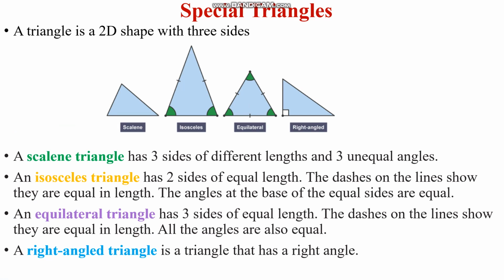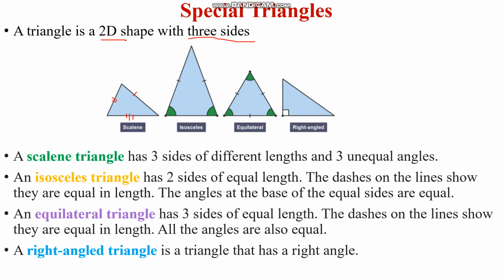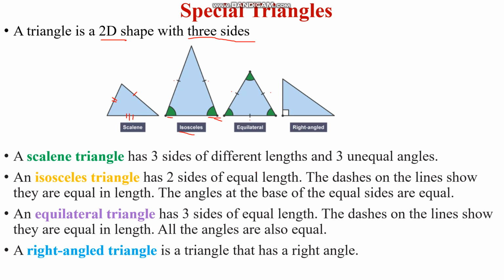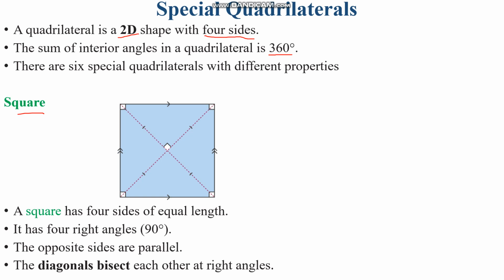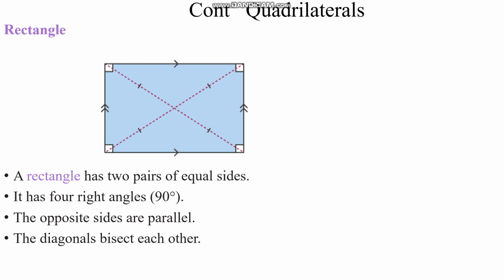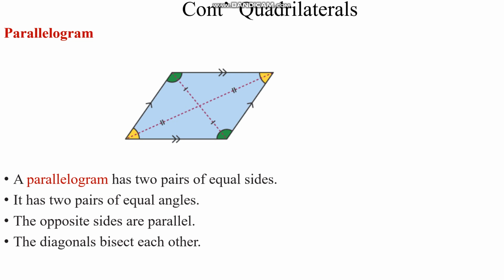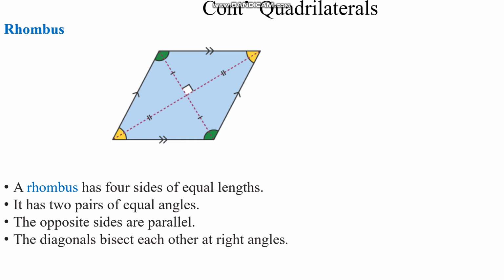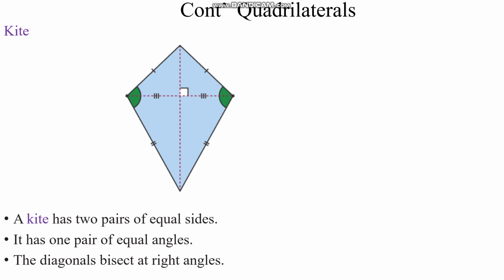Special Triangles and Quadrilaterals